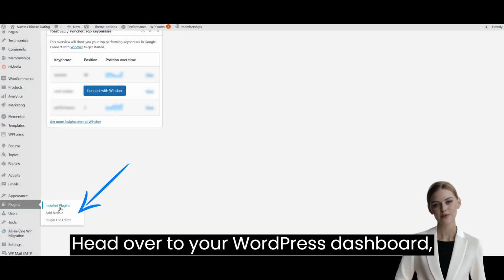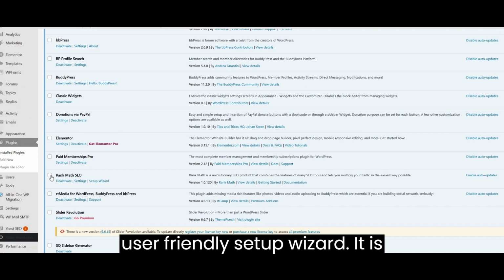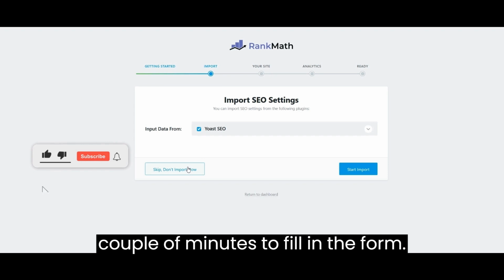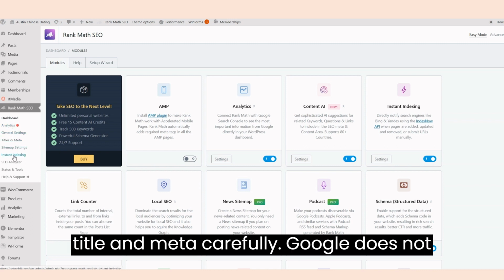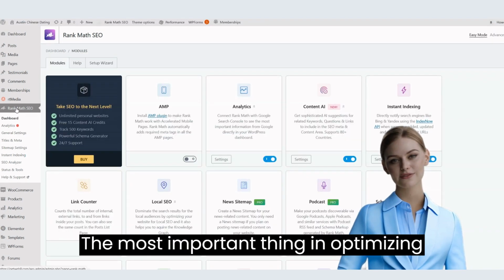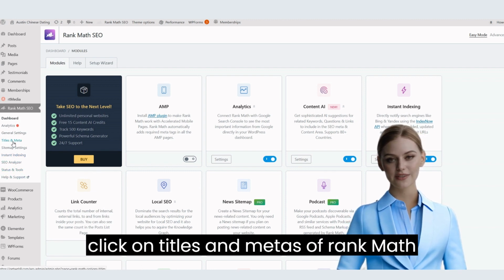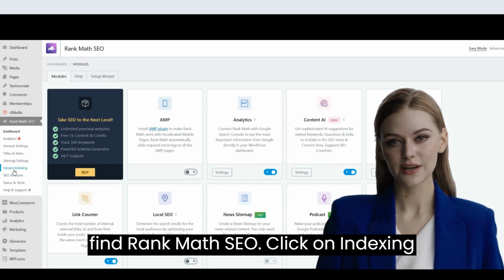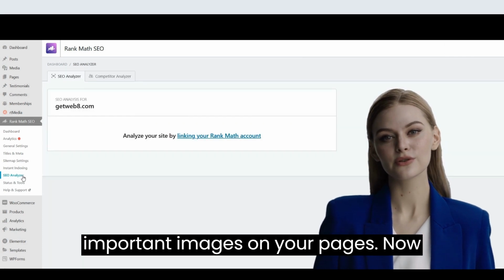AI SEO with Rank Math: A Fast Practical Tutorial for Beginners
I'm back with a new video, AI SEO with Rank Math: A Practical Tutorial for Beginners. I hope this video will be helpful useful for you. Welcome to the AI Chat Channel.

Learn how to supercharge your website's SEO with Rank Math and AI in this comprehensive tutorial designed for beginners. From installation and hassle-free configuration to mastering meta optimization, sitemaps, and performance analysis, this guide covers it all.

Unlock the potential of AI-driven SEO techniques with Rank Math as you walk through step-by-step instructions for installation and setup. Dive deep into meta-optimization to ensure your content to rank higher in search results.

Discover the art of creating effective sitemaps to enhance crawl ability and boost visibility. Plus, gain insights into performance analysis to fine-tune your website's content strategy. Elevate your WordPress website online presence with this practical tutorial that merges the power of AI and Rank Math for a winning SEO game.

So, if you're ready to take your WordPress website to the next level with AI-powered SEO solutions, hit the play button now!

Let's embark on this exciting journey of AI Rank Math SEO together! @aichat8

Chapters:
00:00 Intro
0:13 The first AI SEO plugin
0:24 Rank Math installation
0:56 Rank Math configuration
1:46 Keyword research and optimization
2:37 General Settings of Rank Math SEO
2:49 Content AI
4:12 XML sitemap setup
4:39 Rank Math SEO analysis and performance
5:26 Summary of WordPress Rank Math SEO with AI